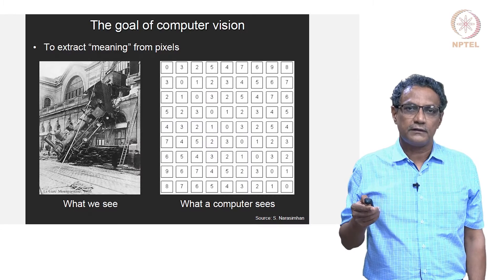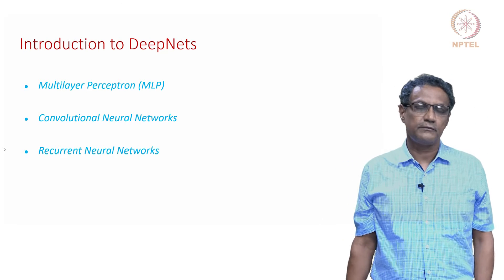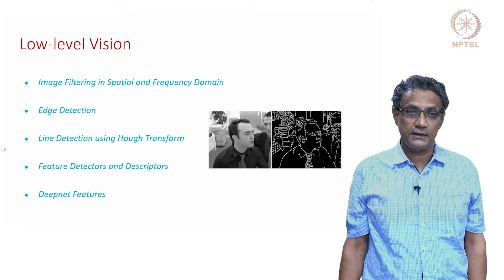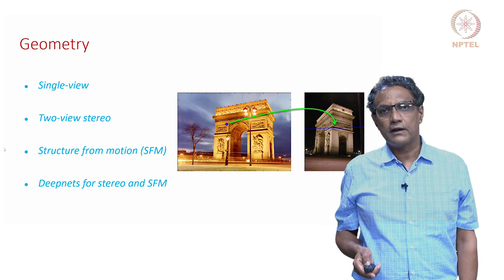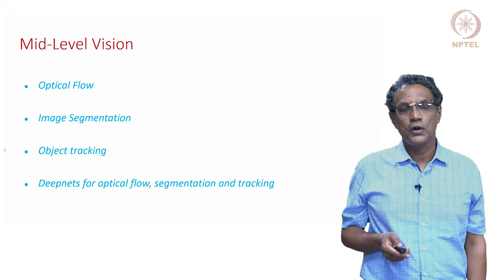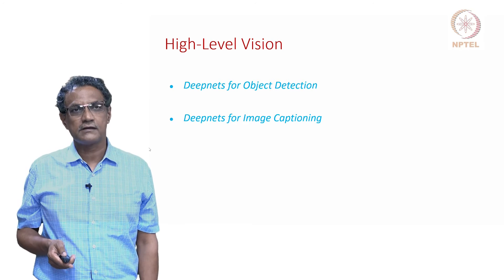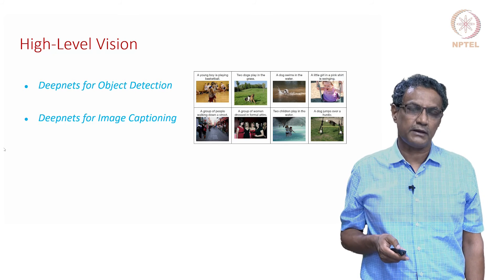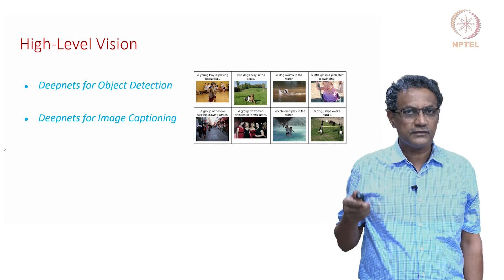Introduction - Modern Computer Vision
Prof. A.N. Rajagopalan
Department of Electrical Engineering,
IIT Madras.
NPTEL